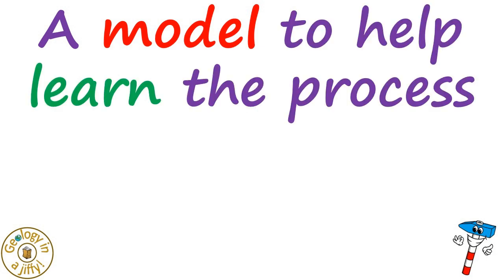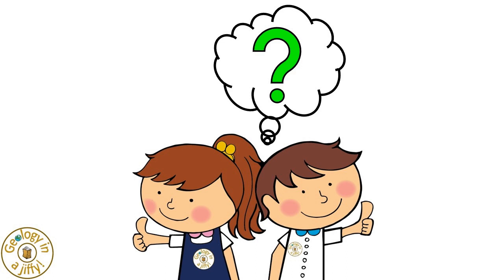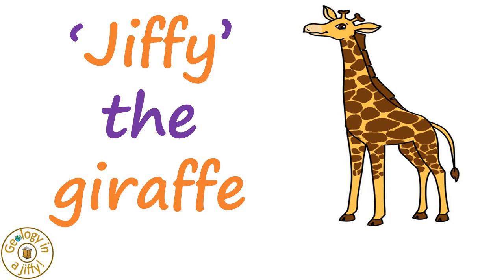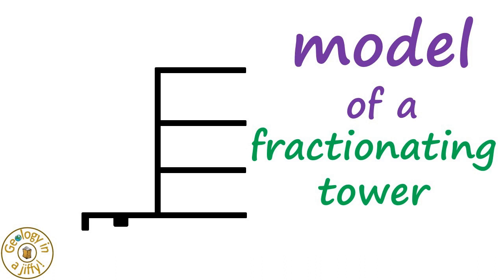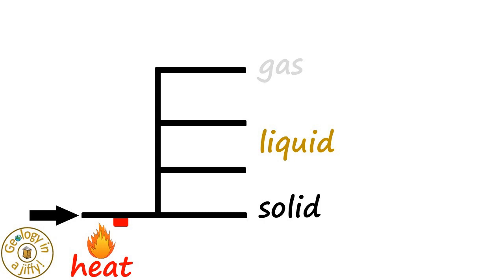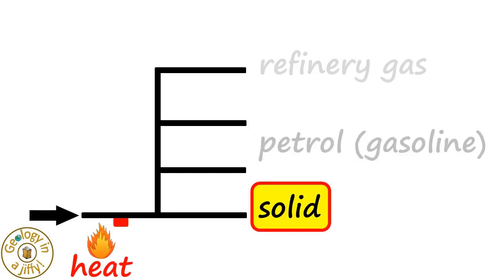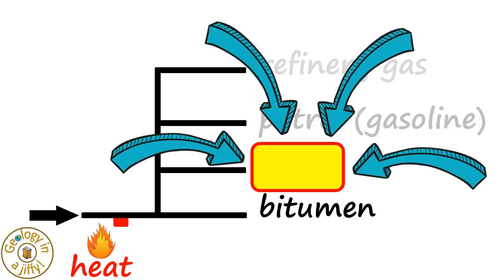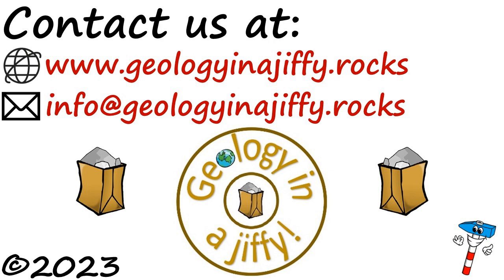Fractional Distillation of crude oil - a model to help learn the process. Jiffy the Giraffe!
Fractional distillation of crude oil – one of the most important processes in our modern world, but some people struggle to remember how this process works.

This video presents a very easy-to-follow model, based upon our famous giraffe, our giraffe who is called ‘Jiffy’!

Our ‘Jiffy the Giraffe model’ is unique, and very simple and easy to follow.

And by also being presented in a very humorous, clear and colourful way, it is perfect for not only students learning about this process, but also their teachers as THE resource to help summarise (or even teach!) about fractional distillation.